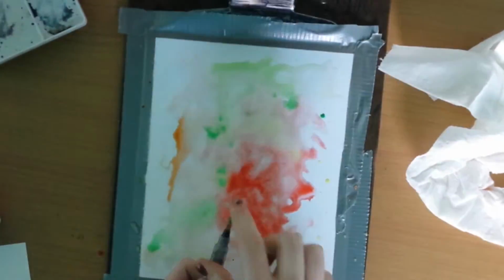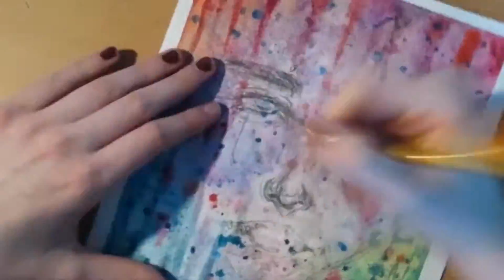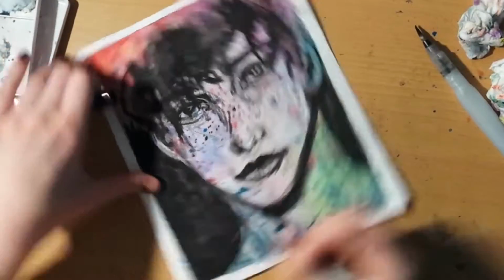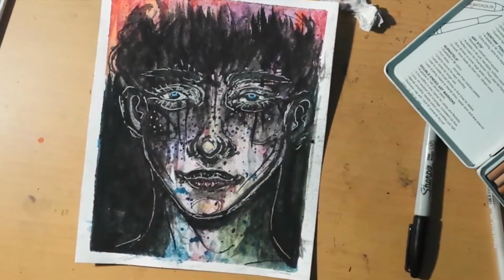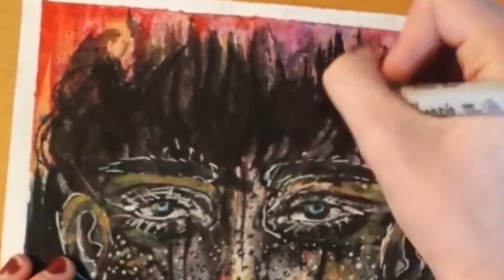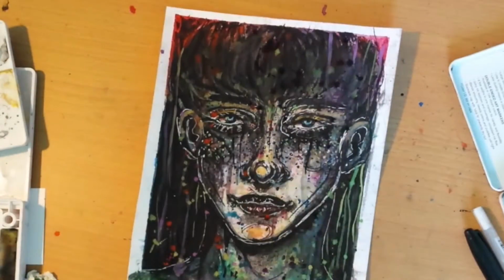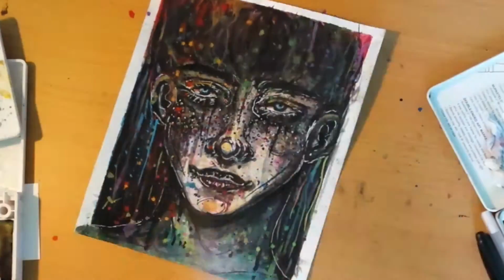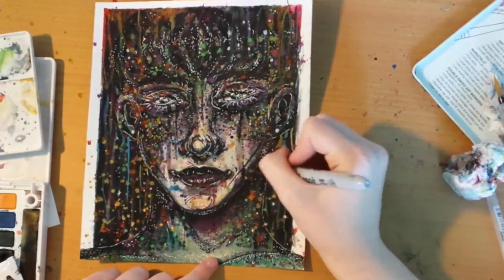Watercolor Painting! ✨Sparkly✨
Watercolor painting speedpaint! I hope you guys enjoy this artwork of mine, I enjoyed creating it!